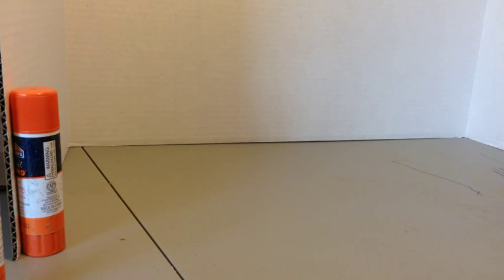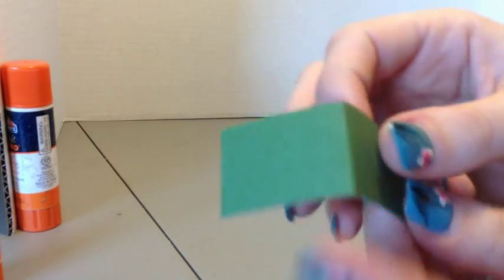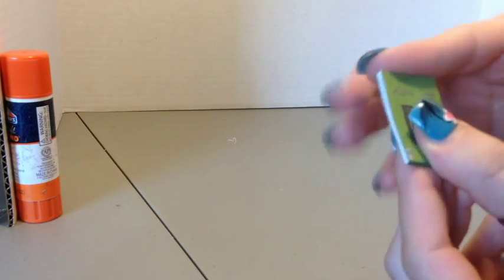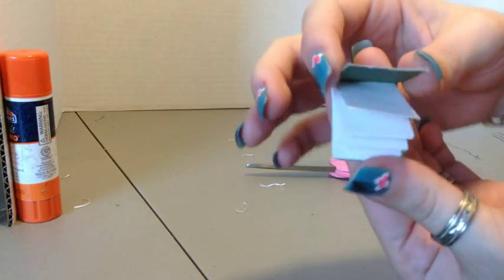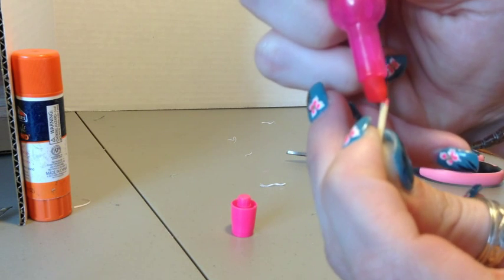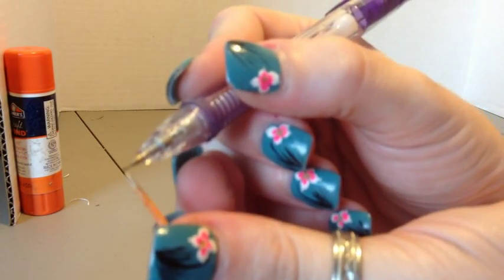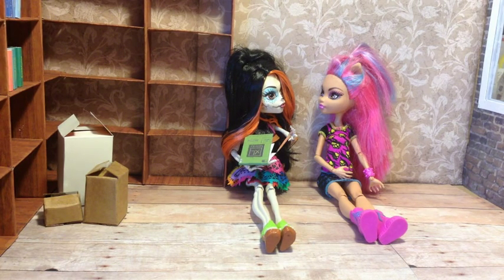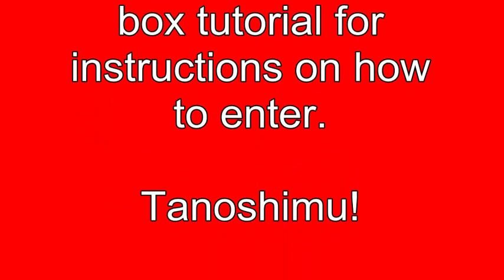How to Make a Doll Sized Sketch Book and Pencil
This video shows you how to make a doll sized sketch book and pencil.

We also still have a giveaway going on so go check out our Box Tutorial and listen for entry instructions.